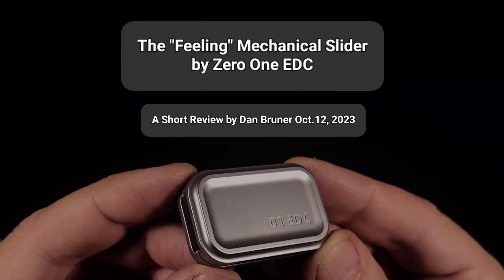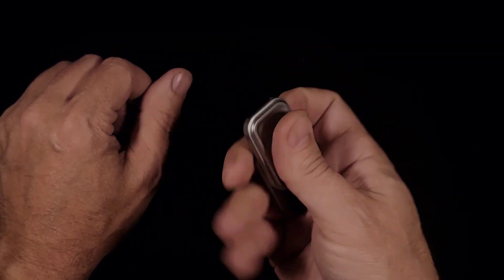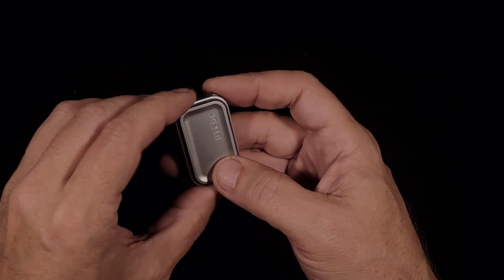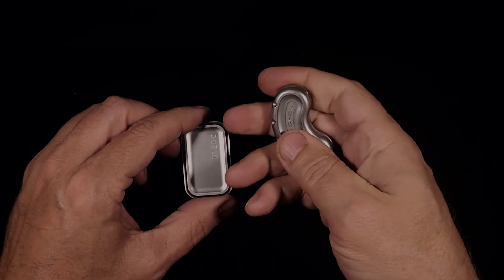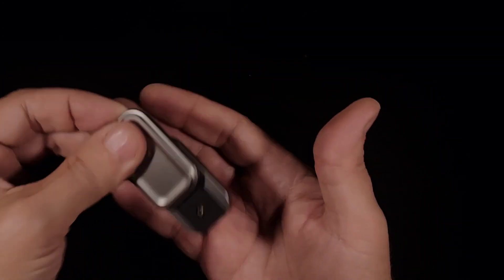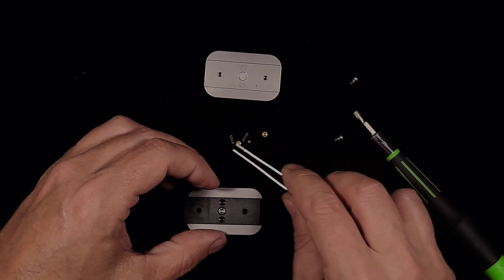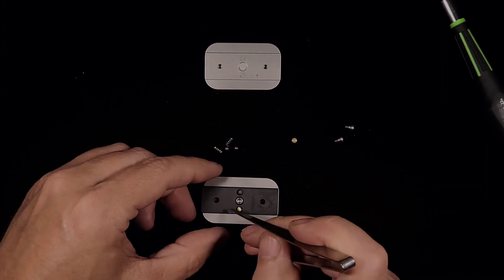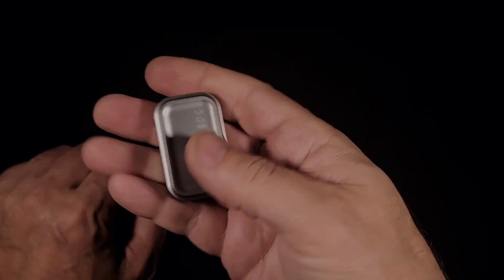The "Feeling" Mechanical Slider by Zero One EDC - A Short Review by Dan Bruner Oct.12, 2023